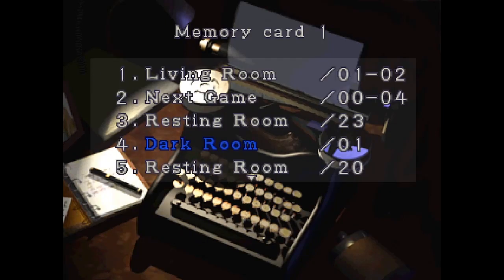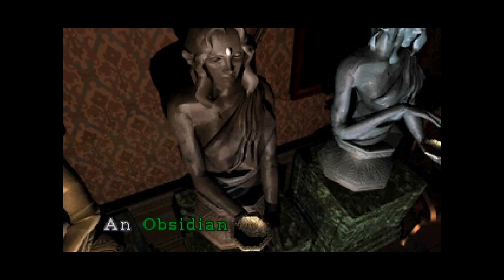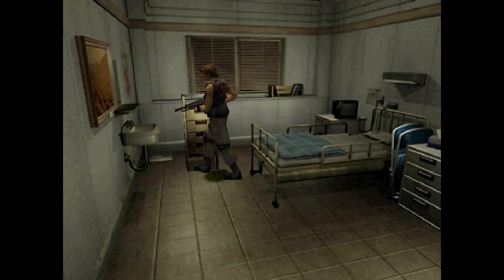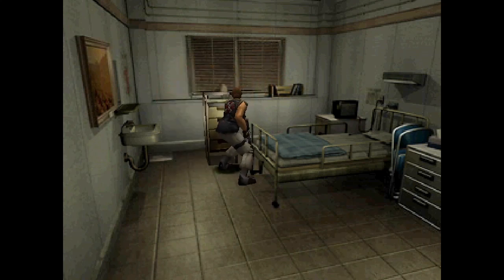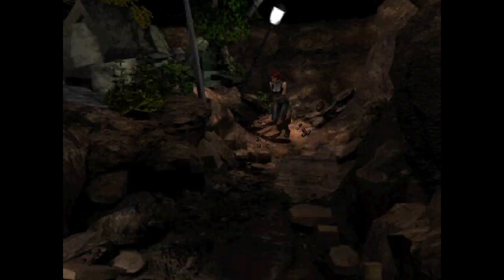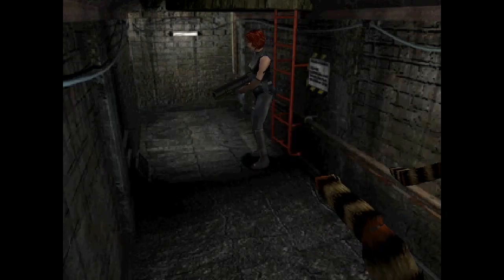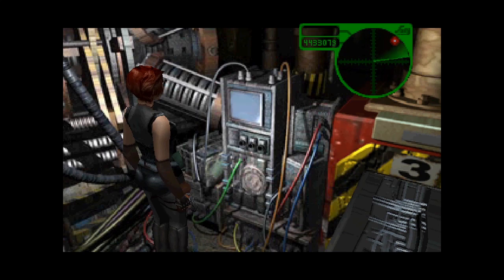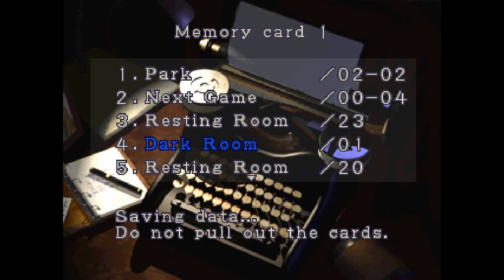Resident Evil 3: Nemesis A Rank Playthrough Part.2